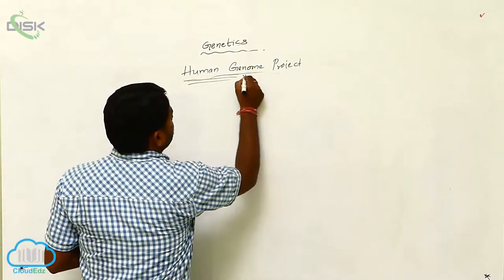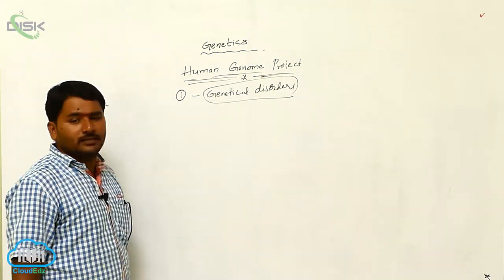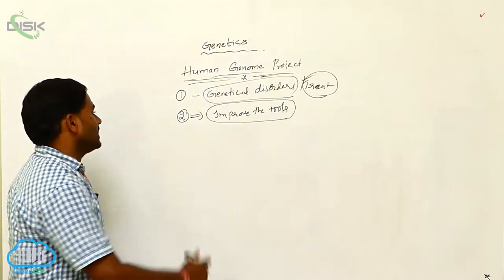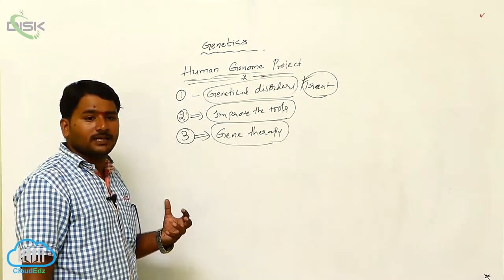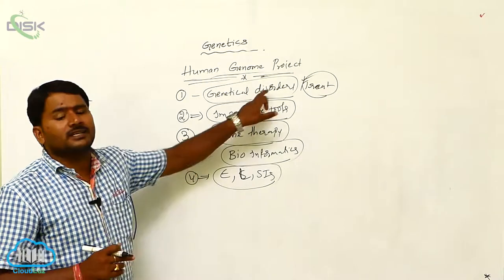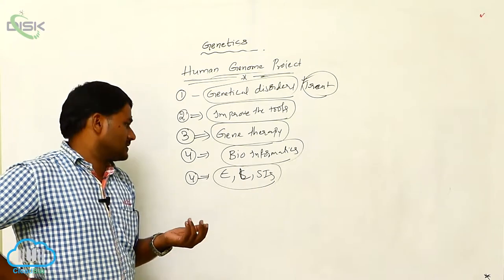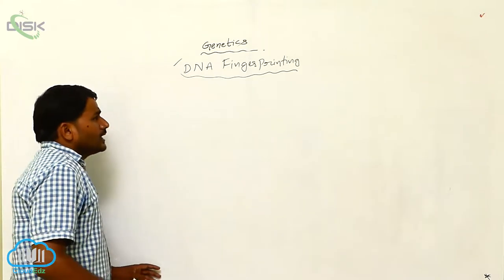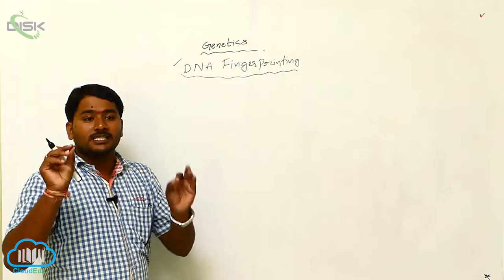HUMAN GENOME PROJECT || HGP 1 || Disk Telangana